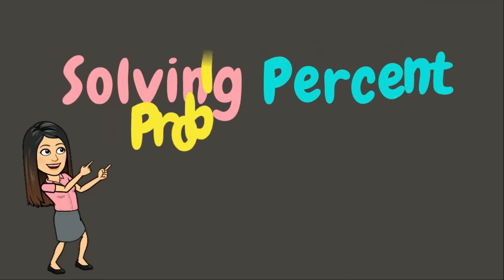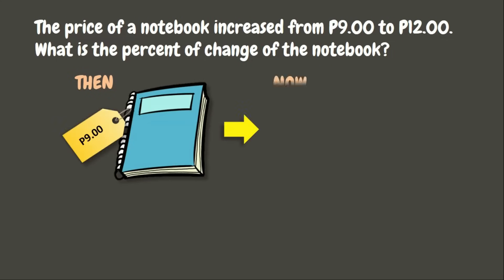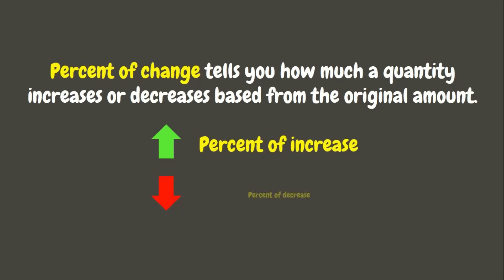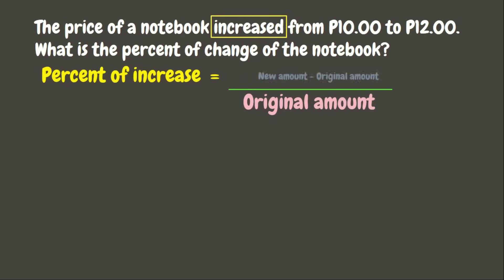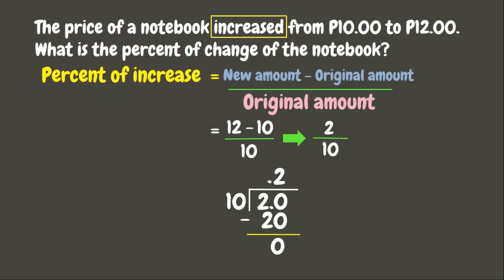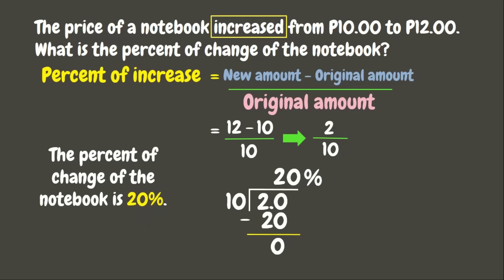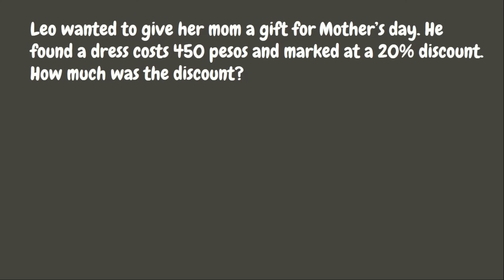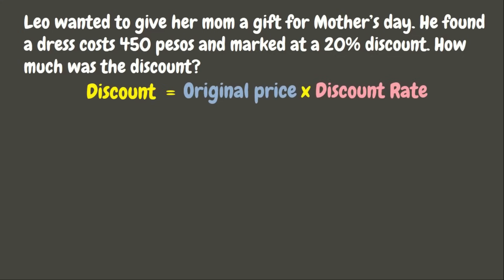SOLVING PERCENT PROBLEMS | GRADE 6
This video aims to help you understand how to solve percent problems involving percent of change, discount, markup, commission, sales tax, and interest.

0:40-The original problem was "The price of a notebook increased from P9.00 to P12.00. What is the percent of change of the notebook?" as seen at 0:40 of the video.
The problem was changed at 2:03 to "The price of a notebook increased from P10.00 to P12.00. What is the percent of change of the notebook?"

15:47 - misalignment of the product "00000" - but the correct answer is still the same.
18:36 - misalignment of the product "0000" - but the correct answer is still the same.

Please be guided that the changes/misalignments made in this video did not necessarily affect the correct answer but bear in mind that the proper way of multiplying must still be followed.  Thank you!

(Here is how to properly multiply numbers.